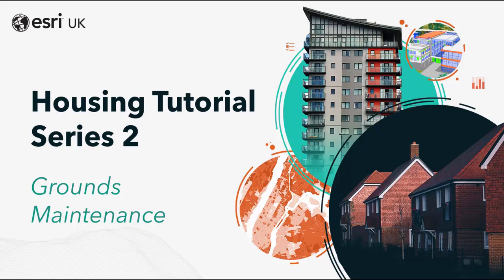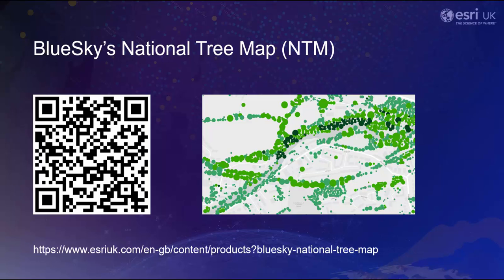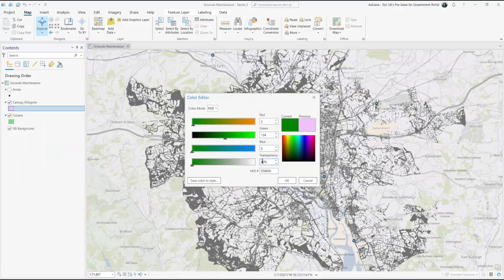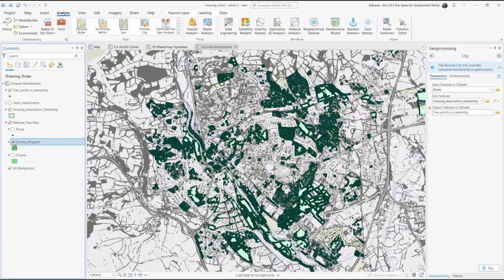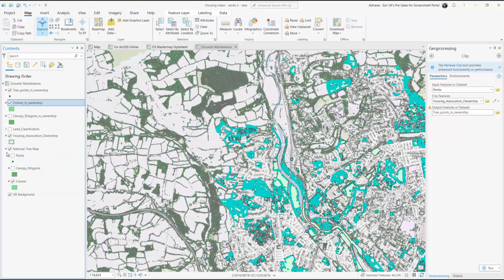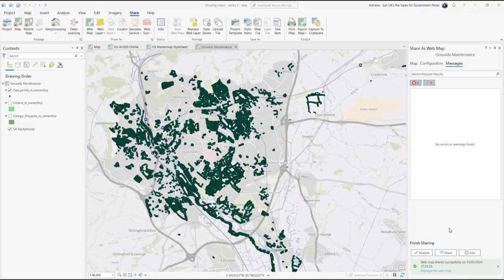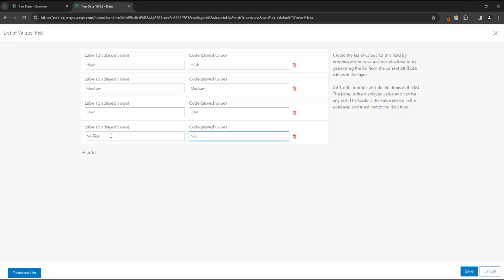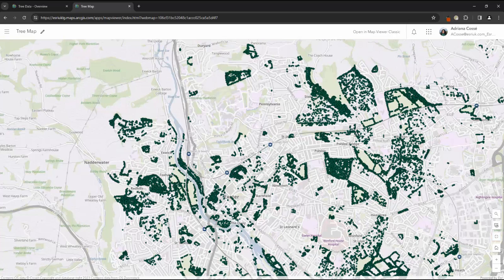Mapping your Trees (1/4)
Follow along this step by step tutorial to map Bluesky’s National Tree Map in ArcGIS Pro and gain an understanding of where your trees are located.

This video is part 1 of 4 in this series.

© Crown copyright material is reproduced with the permission of Land Registry under delegated authority from the Controller of HMSO. Ordnance Survey data © Crown copyright and database right 2023. OS 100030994.

Bluesky National Tree Map is copyright Bluesky International Ltd